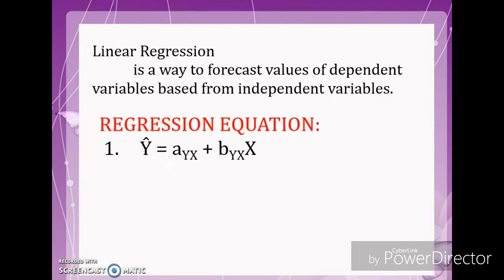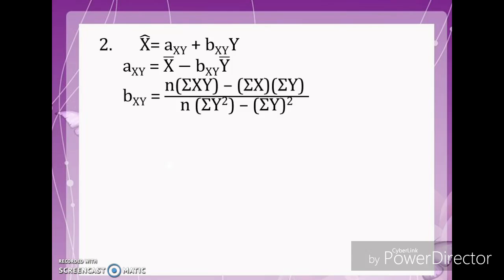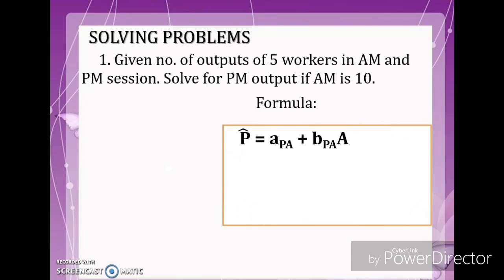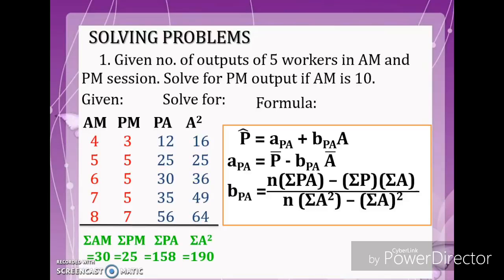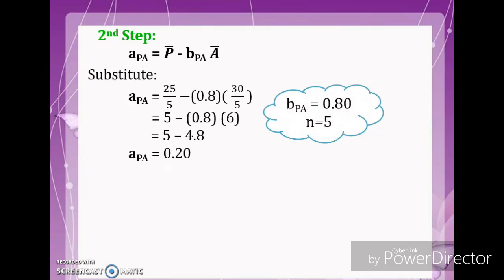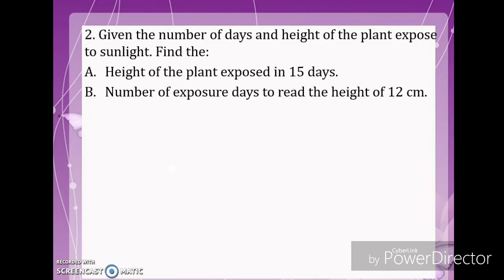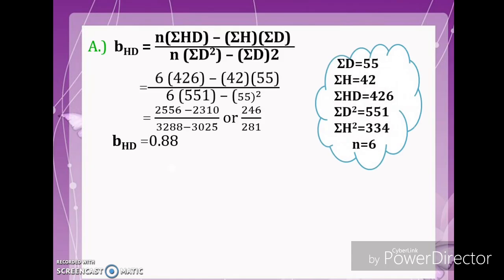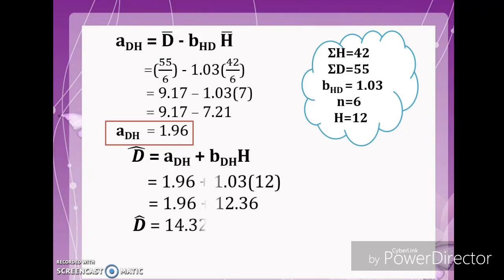VT Linear Regression